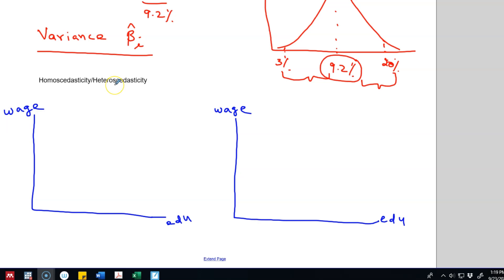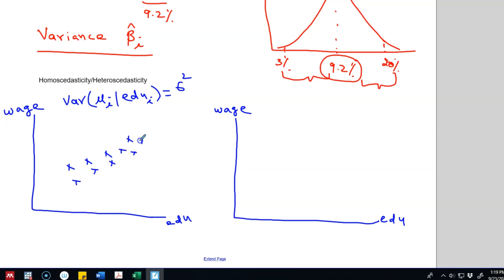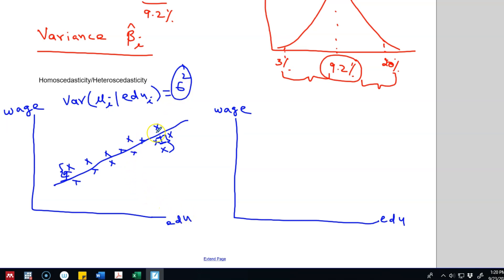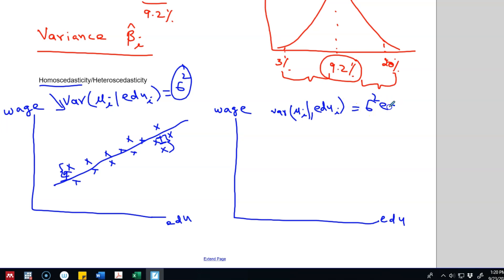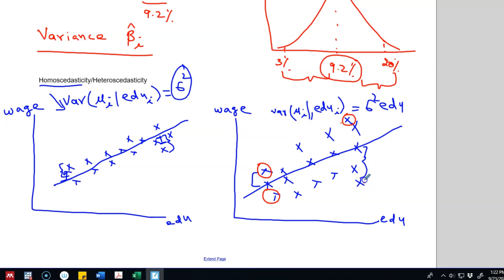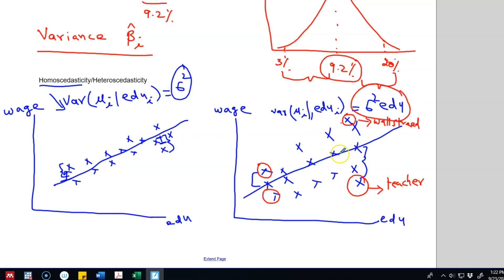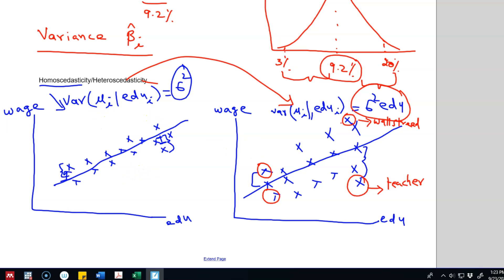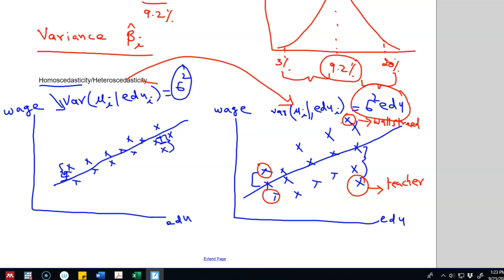5.36 - Homoscedasticity vs. Heteroscedasticity in OLS